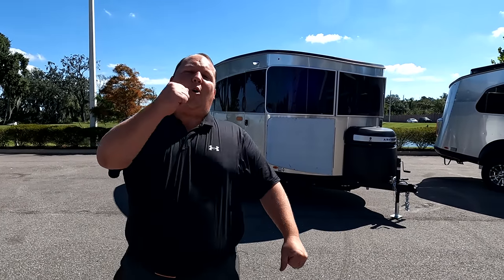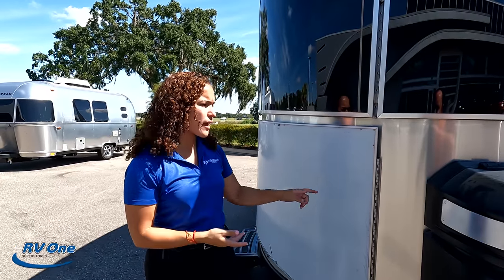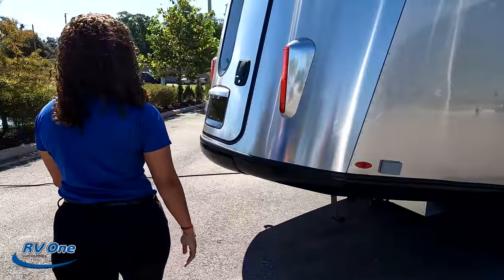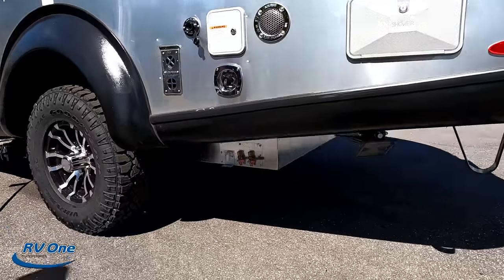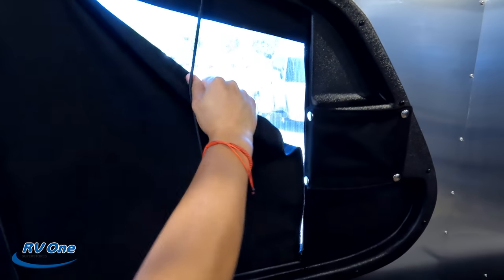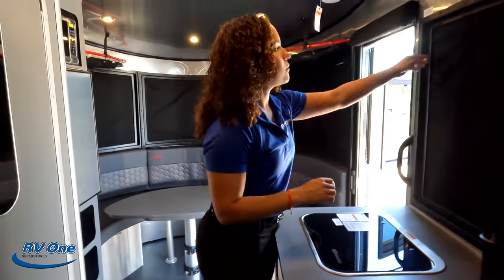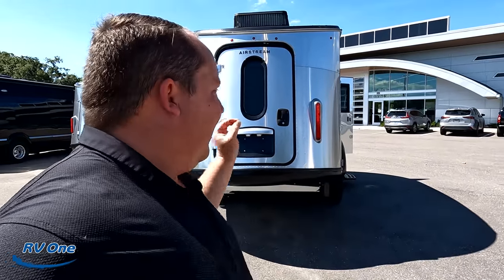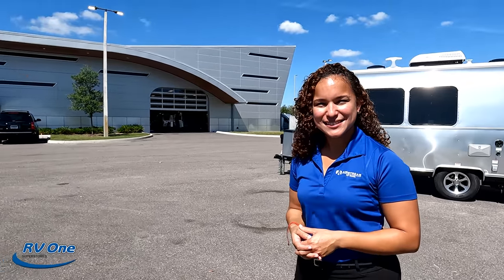The Newest Airstream Basecamp 20X!!! OFF Road Ready!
2022 Airstream Basecamp 20X - Thank you to Airstream of Tampa!
If your ready to BUY a Airstream please fill out contact form

0:00 Intro
0:53 Airstream Basecamp 20x
1:12 Hey your not Wil! Your Eneida from Airstream of Tampa!
1:54 Exterior of Basecamp 20x
5:44 Rear of Basecamp 20x
9:25 Inside of Basecamp 20x
14:04 Its now time for the MSRP
15:18 Inside
19:00 3 Things we dislike about it
20:35 3 Things we love about it
22:15 Thank you for watching